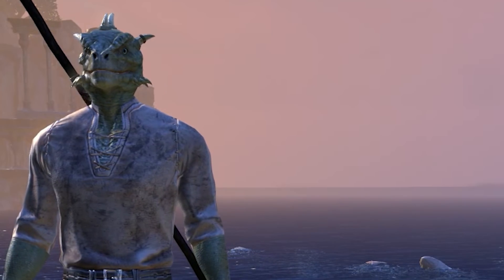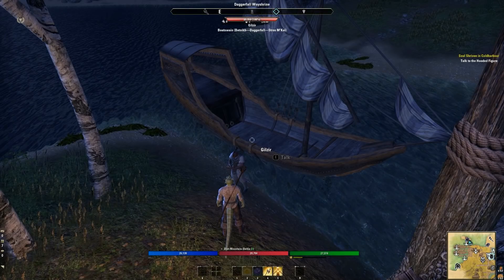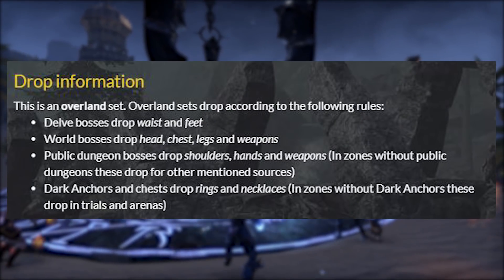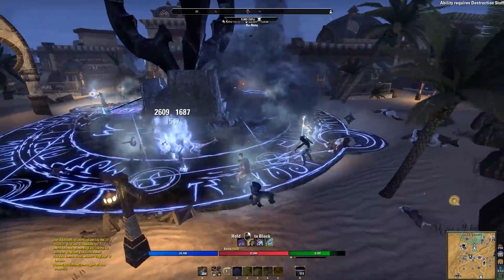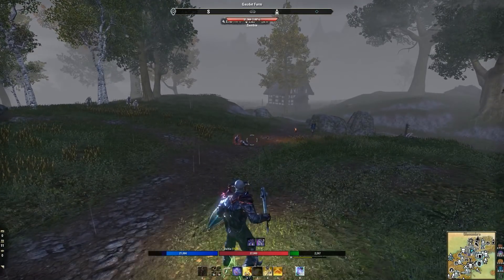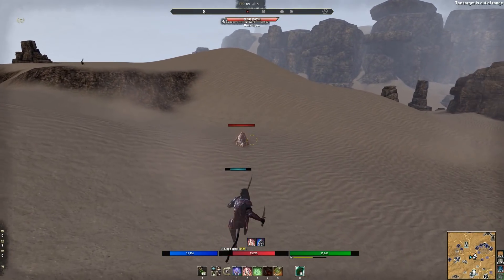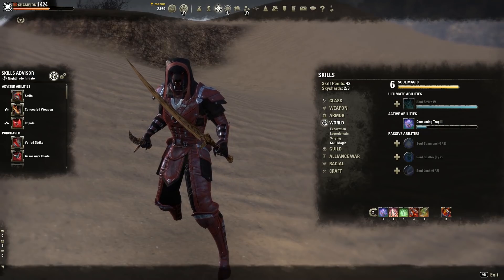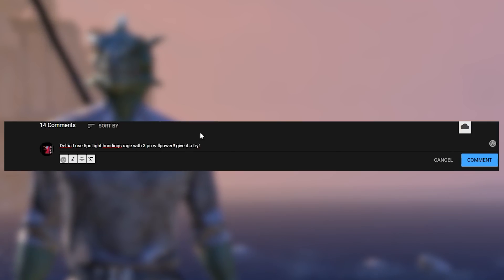Best Leveling Sets for ESO Solo Players | Base Game Overland Craftable PvP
Deltia shares his best solo leveling sets in the base game of the Elder Scrolls Online Update 29, Flames of Ambition.  This video will show five sets with a bonus, explaining how to get them and what they can do for your character.

Timestamps
0:00 Intro
00:45 Armor of the Trainee (max stats)
02:06 Withered Hand (sustain and healing)
03:58 Bloodthorn’s Touch (sustain)
05:00 Willow’s Path (sustain)
05:52 Vampire’s Kiss (healing)
06:50 Vengeance Leech (crazy sustain)
07:53 Outro

💜 LIVE on Twitch starting at just $4.99/ or FREE with Twitch Prime to unlock membership perks and more!